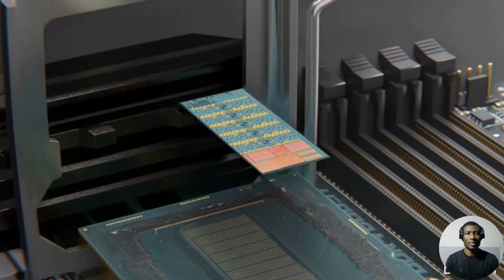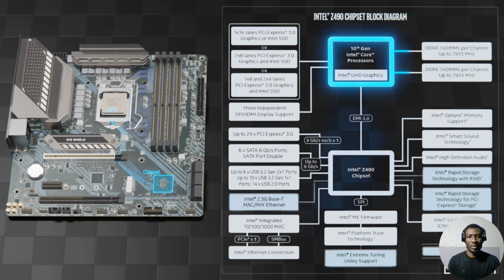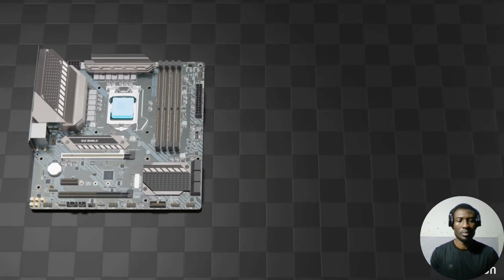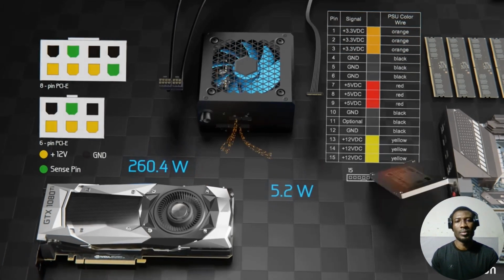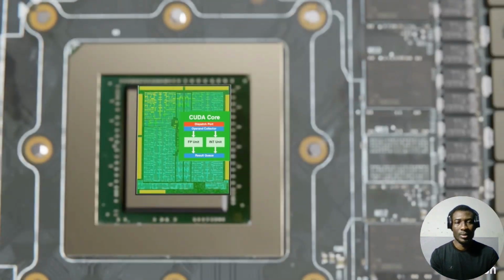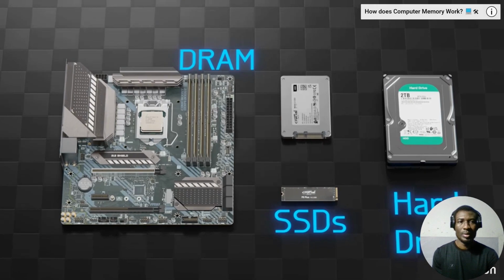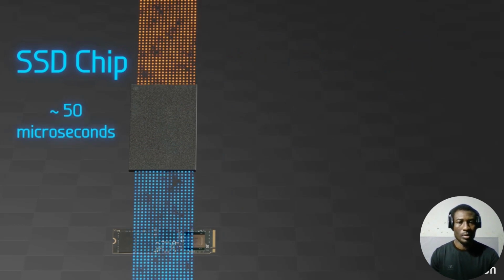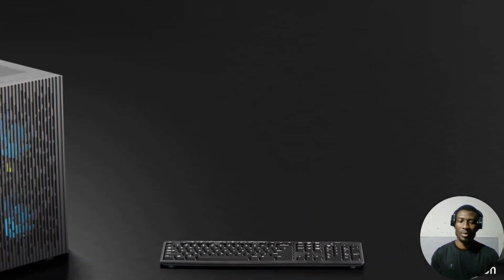How does Computer Hardware Work?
Have you ever pondered the experience of exploring the inner workings of your computer? Join us in this video as we embark on a 3D animated expedition through the intricate components of a desktop computer. Witness a magnified view of the transistors within the CPU and GPU, providing a microscopic glimpse into the heart of your device. Think of this video as a virtual dissection lab, where we dissect a computer to reveal its complex hardware.